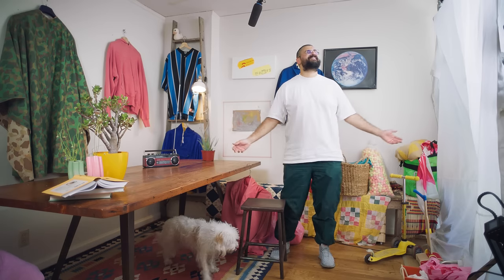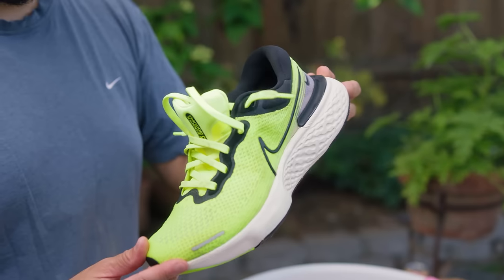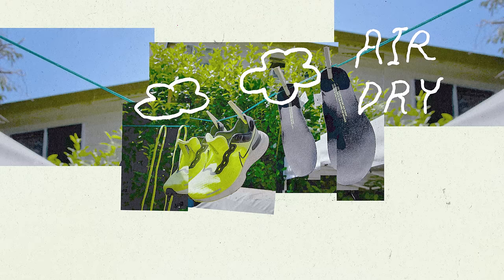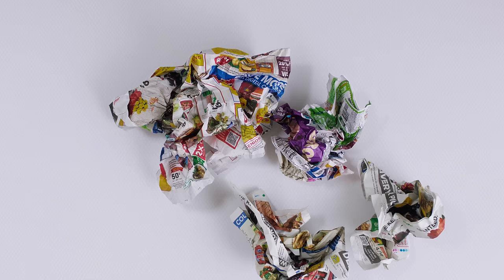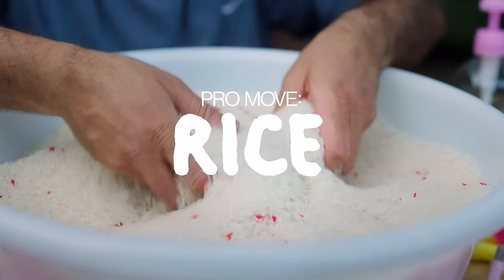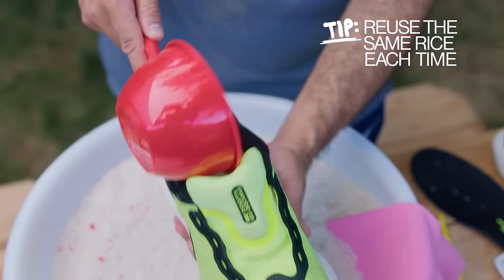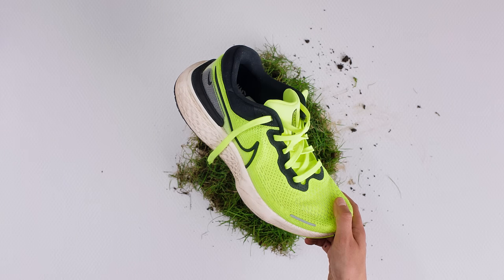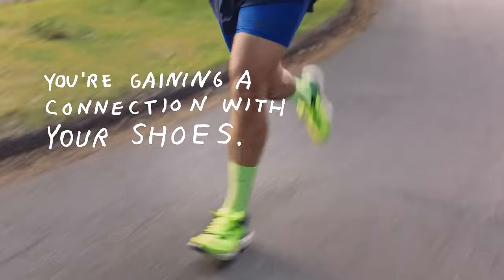How to Dry Your Running Shoes | Hands On (S2 E3) | Nike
Nike designer Raj knows that drying is a critical part of proper running shoe care. In this tutorial he goes deep on this shoe cleaning step, answering questions like, “can running shoes go in the dryer?” Why take the time to properly dry? It will help your running shoes last longer and keep them smelling fresh. Have your own tips to increase running shoe mileage? We’d love to hear, so leave them in the comments!

00:04 Meet Raj!
00:19 Can Shoes Go in the Dryer?
00:35 Basic Drying Tip
00:53 Raj’s Pro Drying Tip
01:17 Why Take the Time?

Want more sustainably minded running shoe care? Check out 12 tips from Nike designers and elite runners